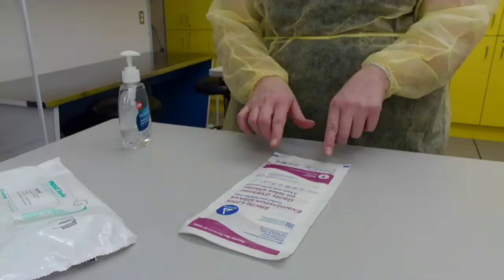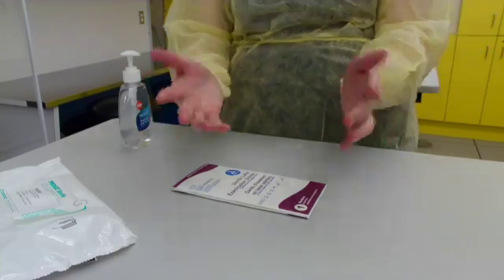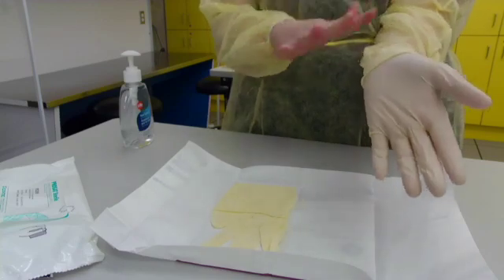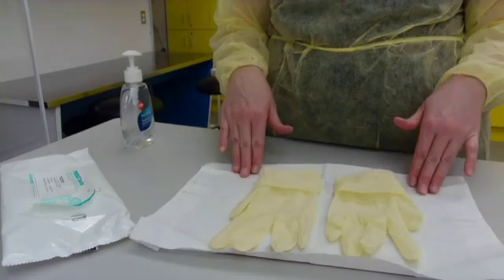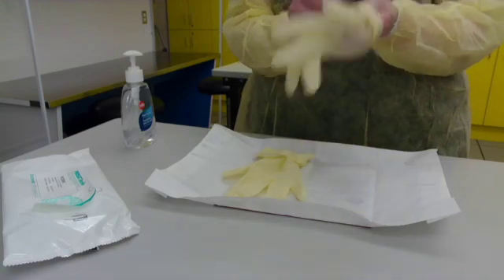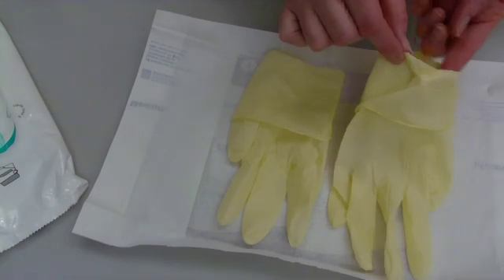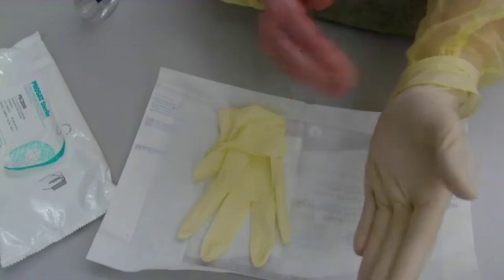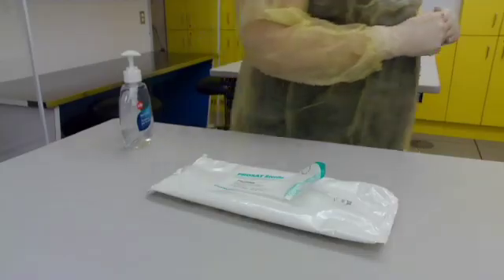How to don sterile gloves in aseptic preparation SD 480p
This video shows sterile compounders the proper way to don sterile gloves used for sterile preparations.
Proper donning of gloves without contamination will ensure compounders can pass the initial glove fingerprint sampling (GFS) assessment with 0 CFU which is required for the compounding  of sterile preparations per the NAPRA standards for the compounding of both hazardous and non-hazardous sterile preparations.